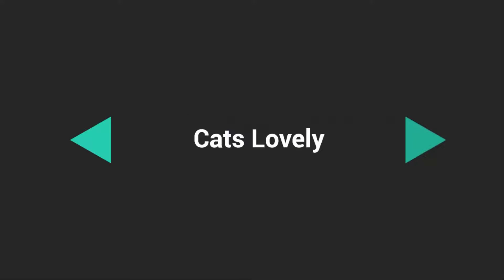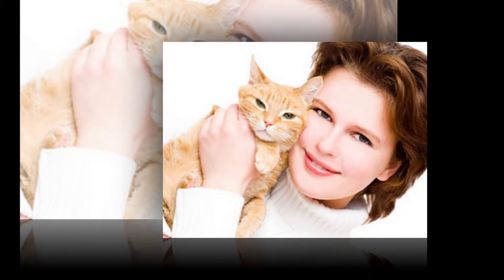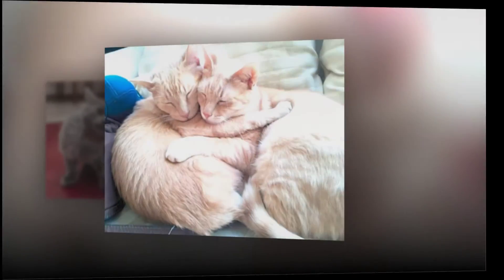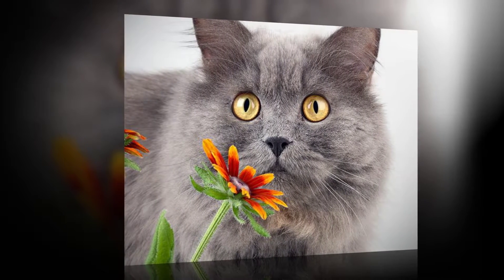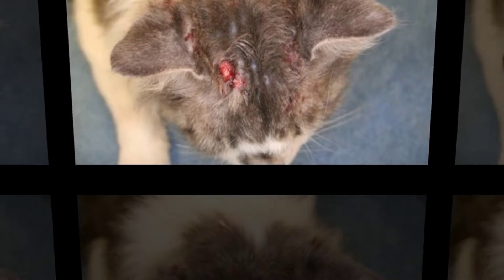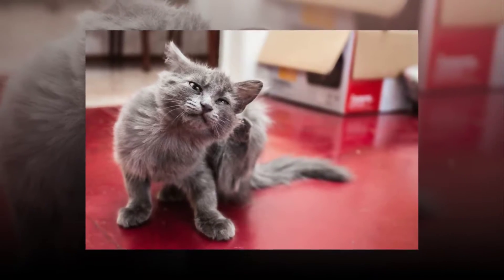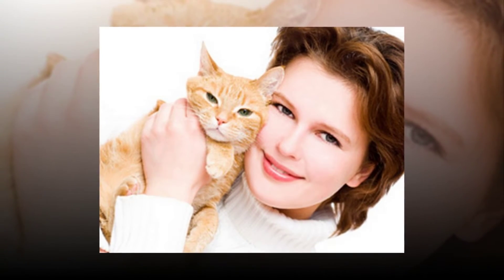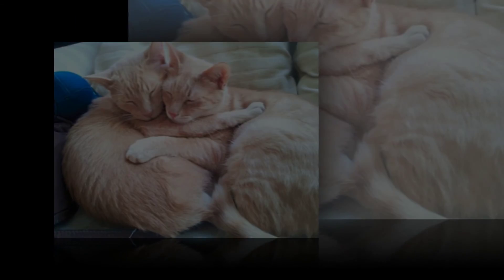Dealing With Cat Allergies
Cats are one of the most loved pets in the world, no question about it.  More than 50% of all households in the United States own dogs and cats.  Although cats are loved animals, cat allergies are one of the common forms of allergies.  Statistics in the past have shown that over 10 million people in the U.S. alone have allergic reactions to cats - especially their fur.